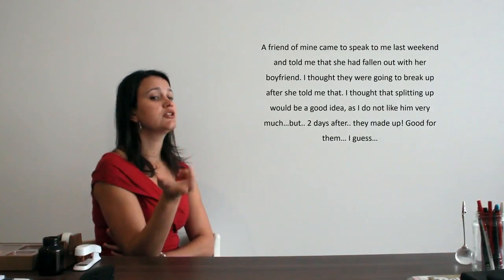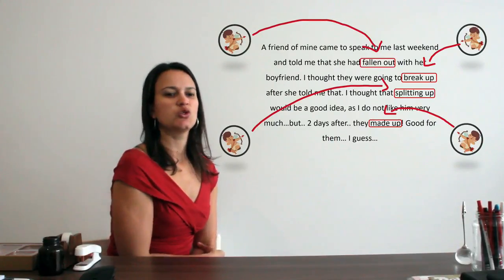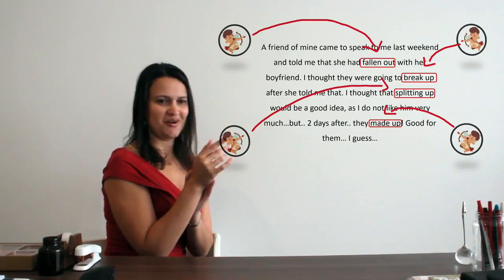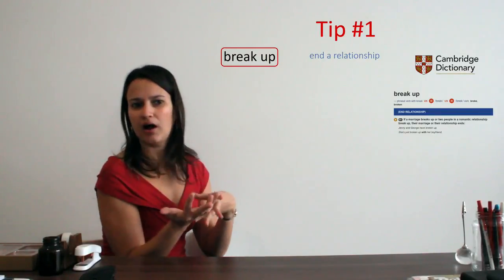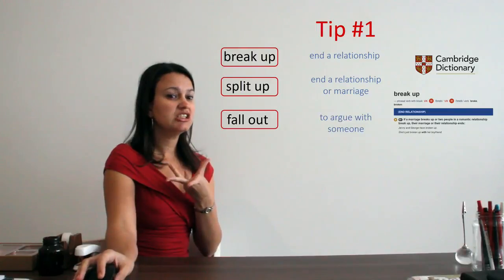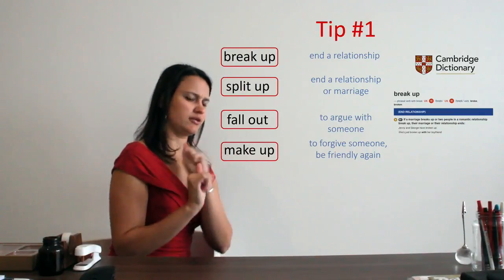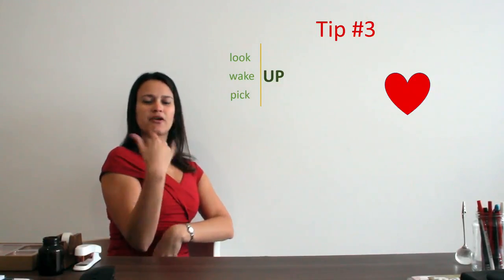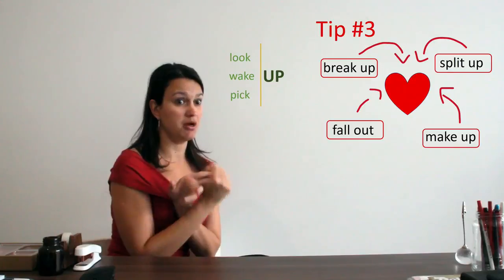5 Tips To Never Forget Phrasal Verbs Again